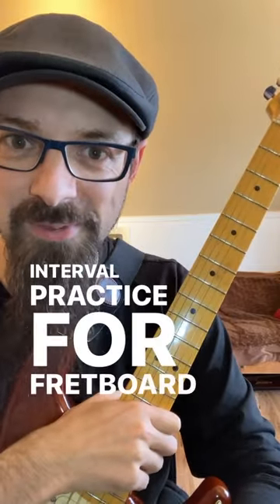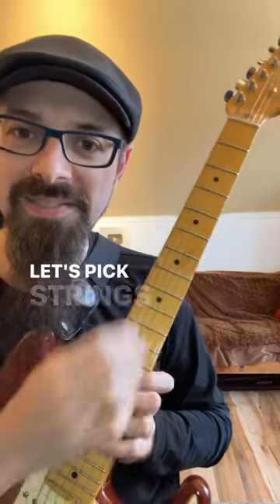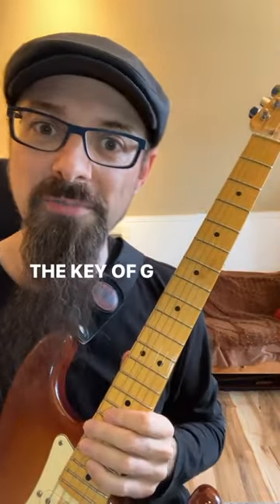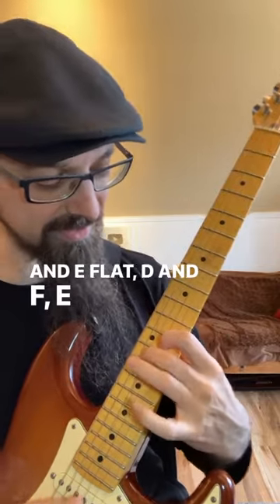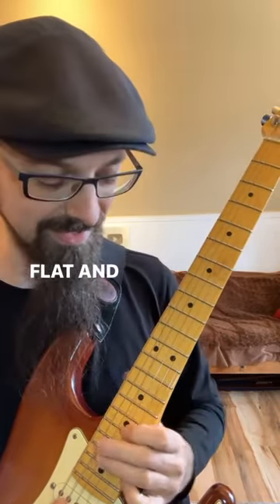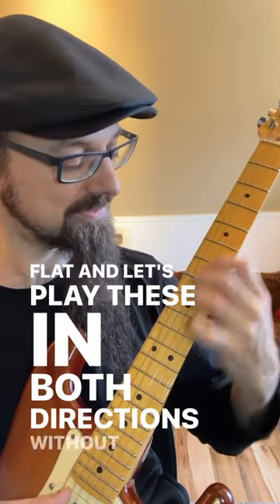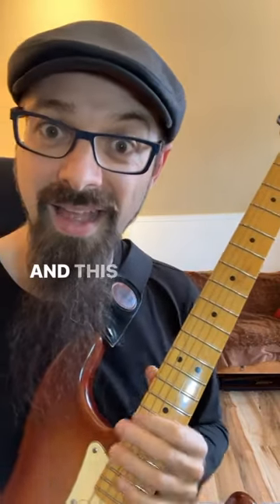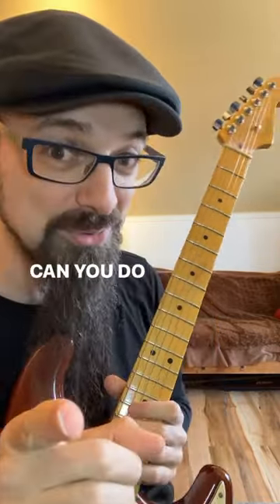Do This GUITAR EXERCISE For One Minute!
Let's practice for one minute! Can you do this exercise in the key of G minor?